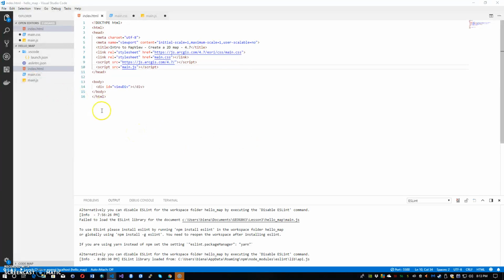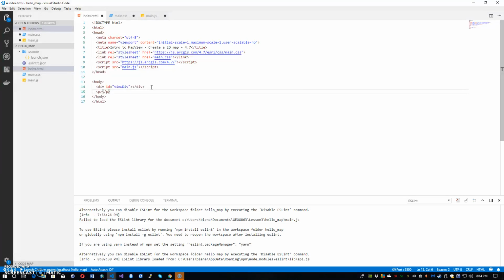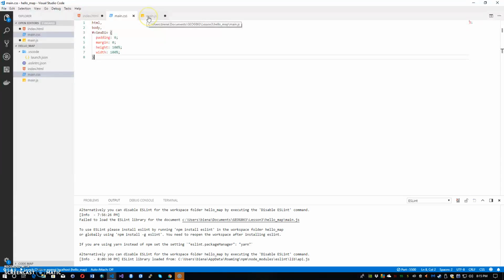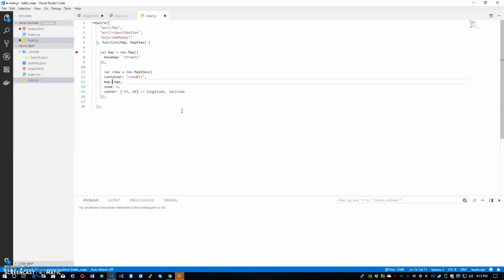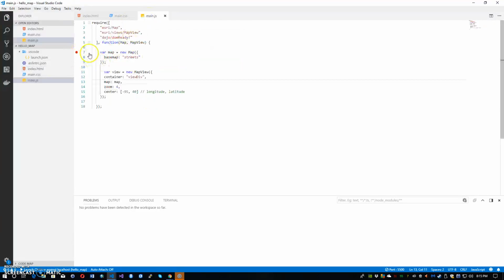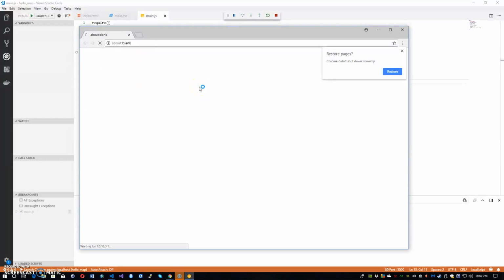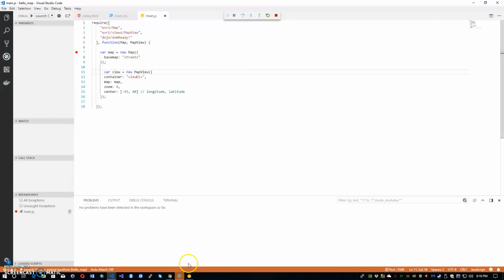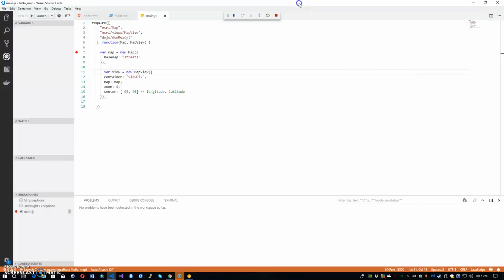Visual Studio Code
GEOG 863 Lesson 4 Assignment P3 - Review of an IDE